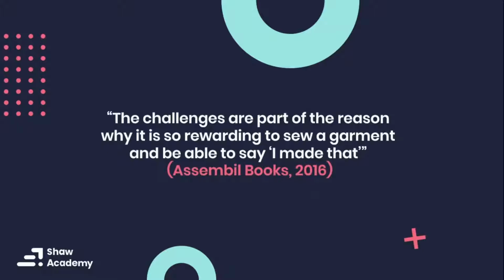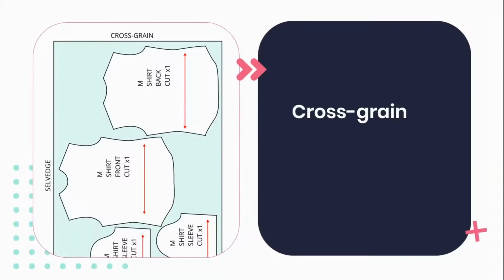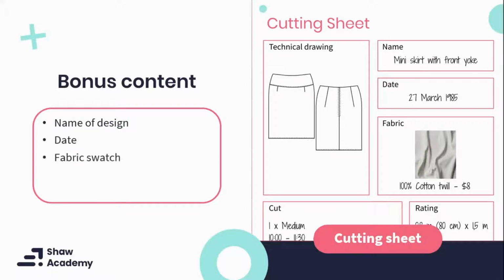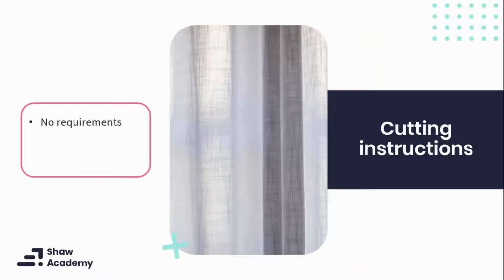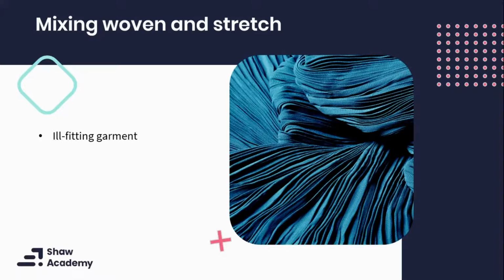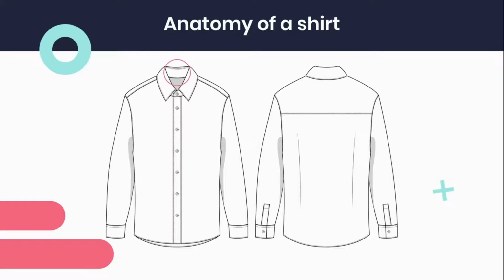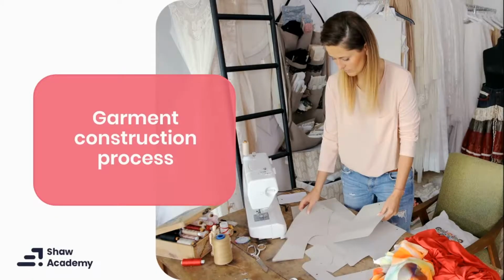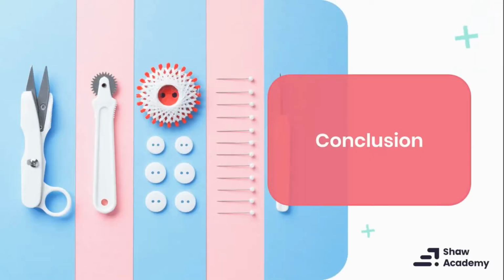4.3 The art of construction - Nghệ thuật xây dựng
3. Nghệ thuật xây dựng

Bài học này tập trung vào việc kết hợp tất cả các kỹ thuật may mặc đã học để tạo ra một bộ quần áo hoàn chỉnh.